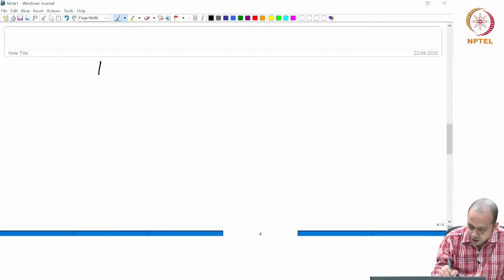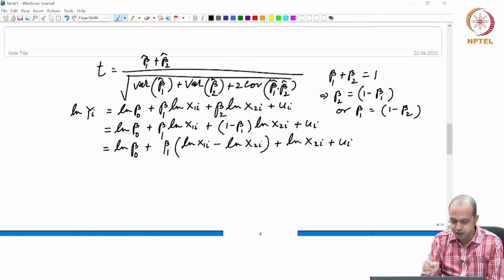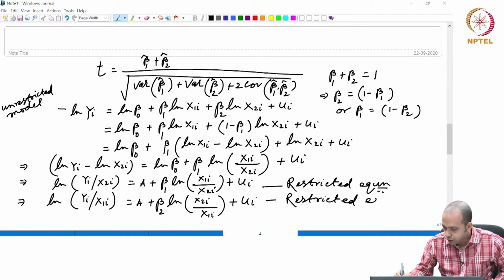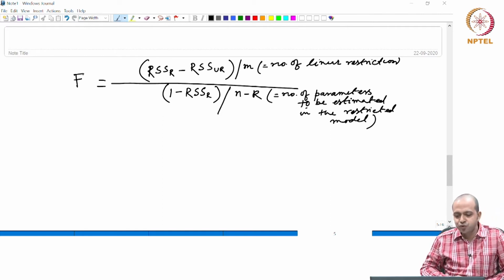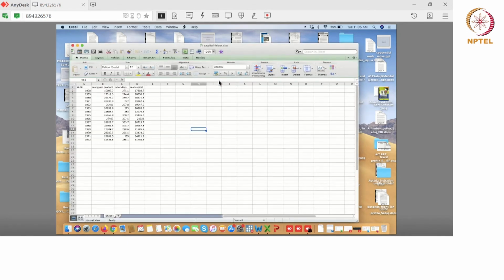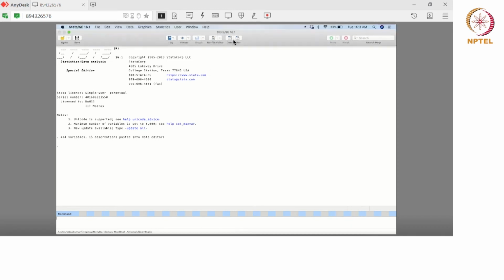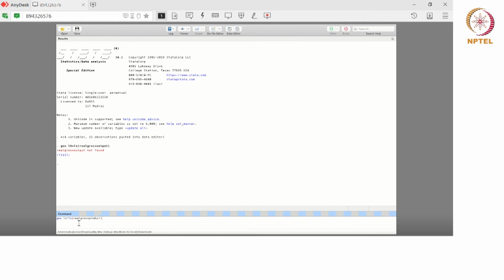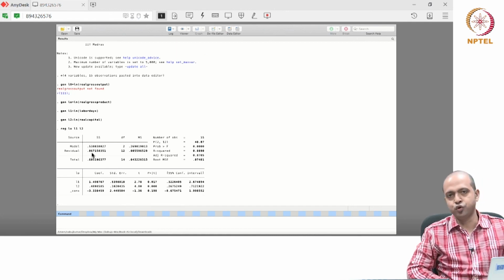Structural break analysis using Chow test Part - 1